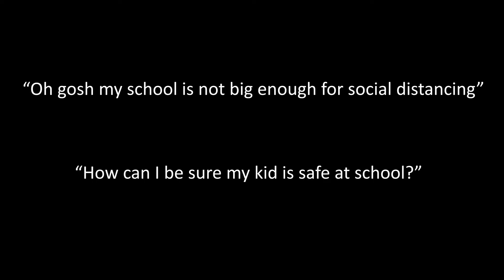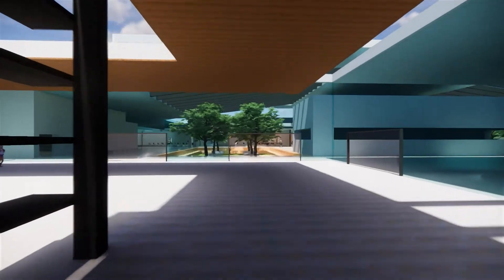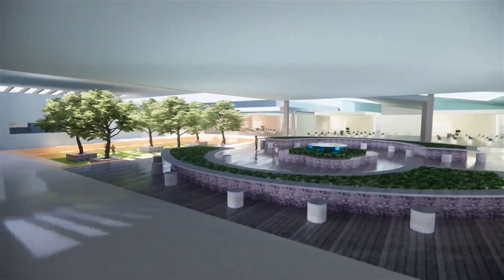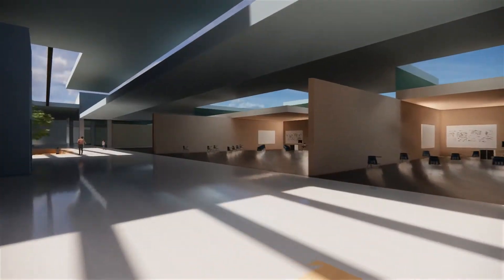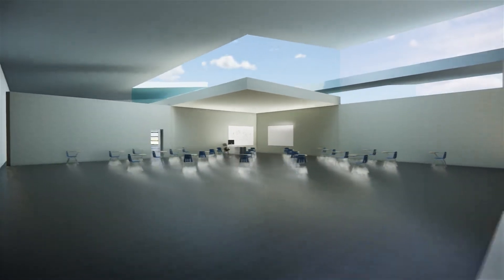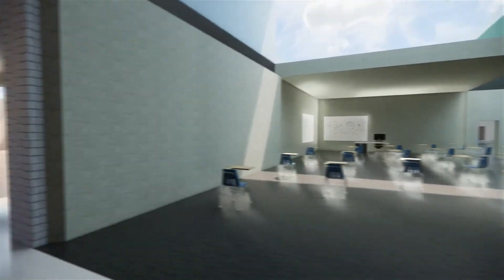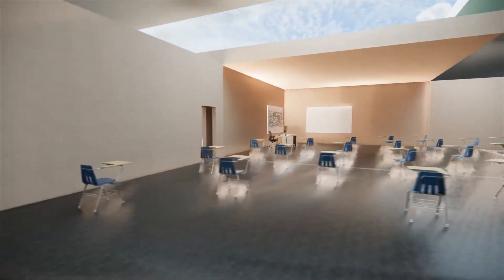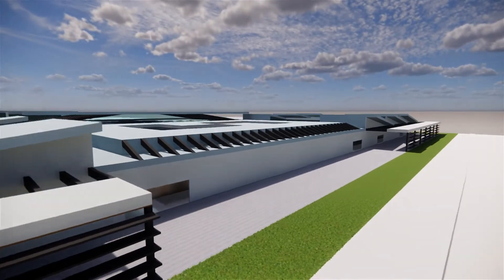COVID-19 Aware Architecture